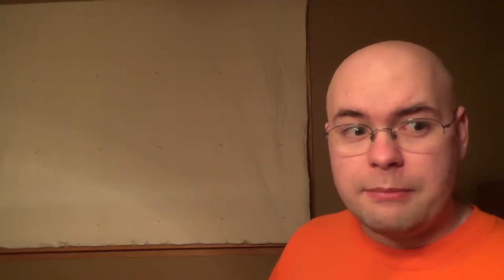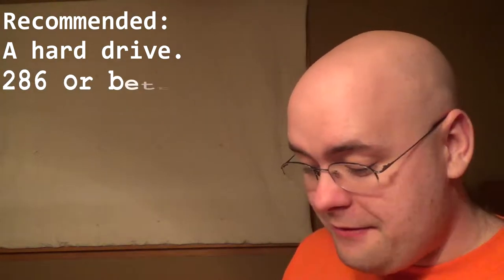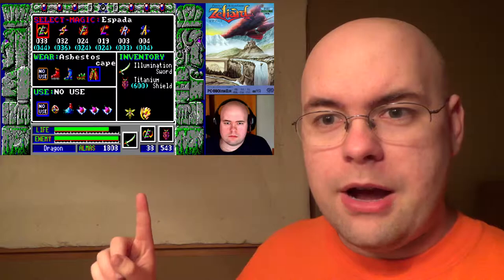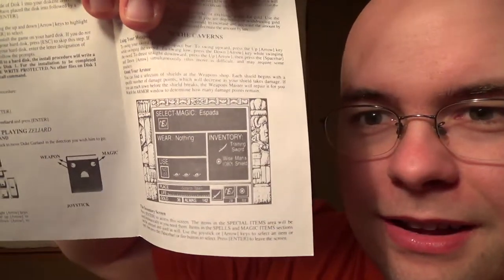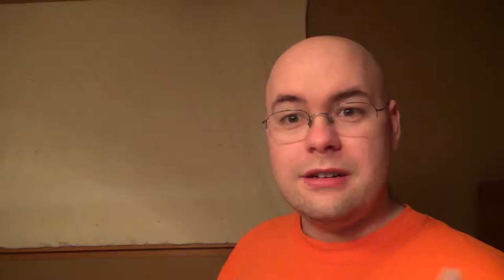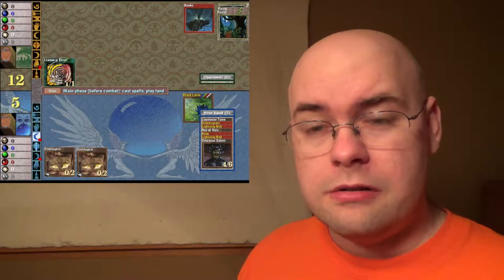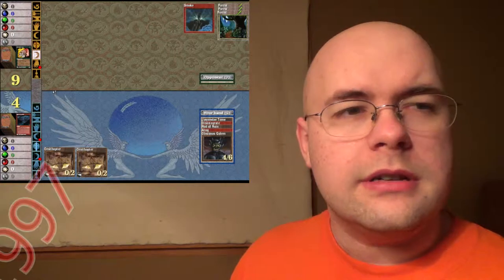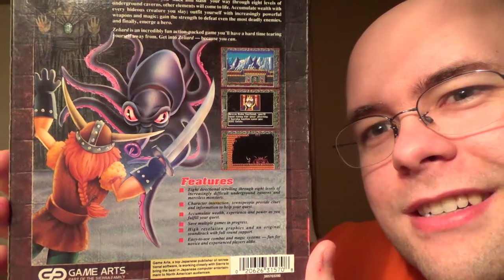VEDA2015 - 04: Gaming Update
GAMES. I PLAY THEM.
Just briefly talking about the games I'm currently playing. I had a lot more to the video, but I think I'll save the rest for another time.